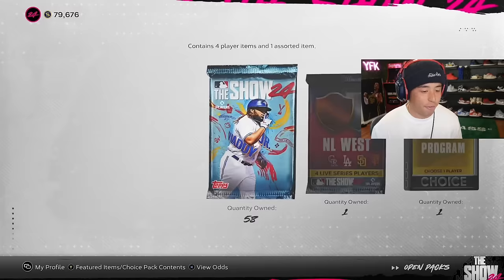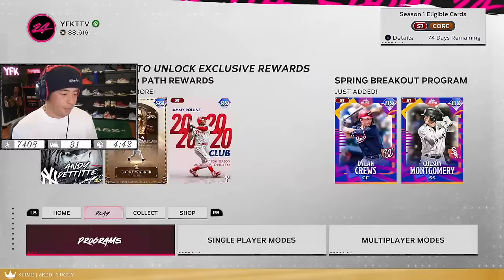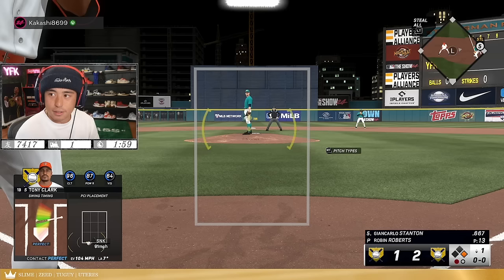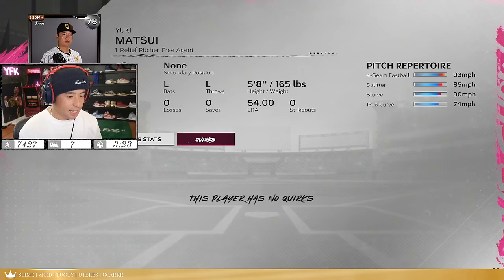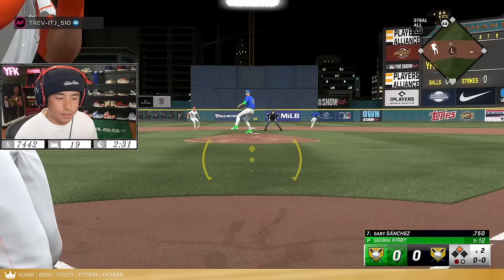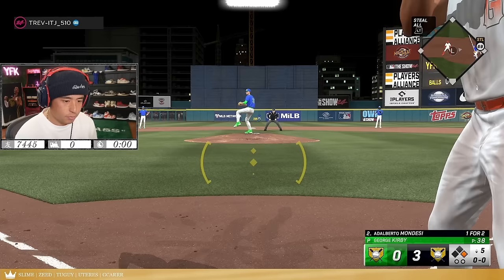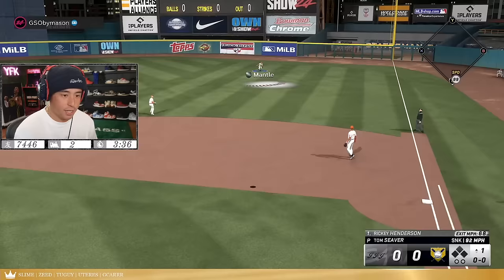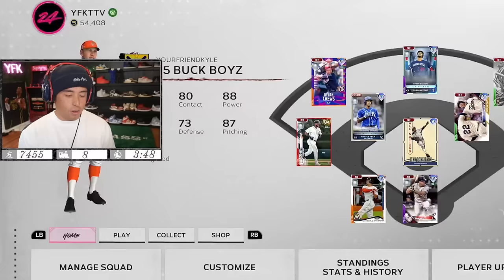This God Squad Costed Me $0!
PLEASE MAKE SURE TO JOIN THE TEXT CLUB FOR UPDATES ON ALL FUTURE MERCH DROPS AND GIVEAWAYS!

My No Money Spent God Squad Is Here.

I also have uploaded a pitching tips video that will surely help you become a much better pitcher in MLB the Show 22!